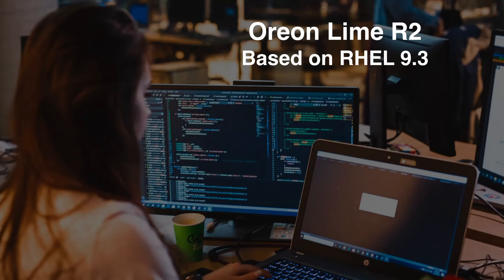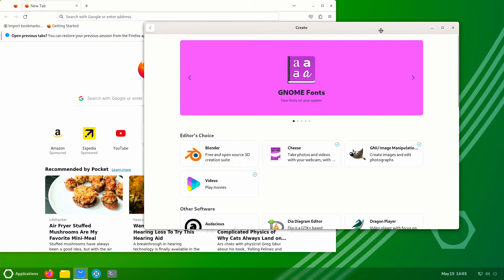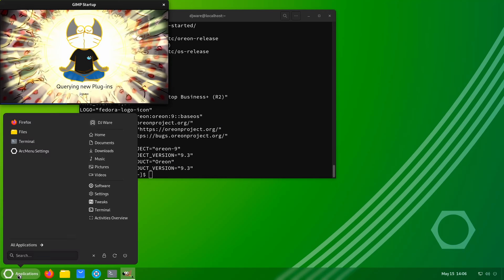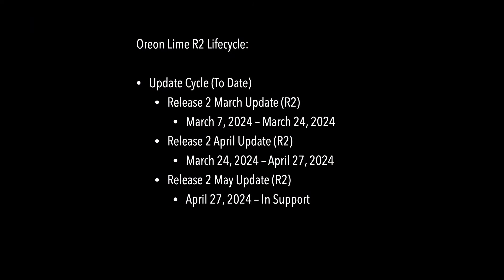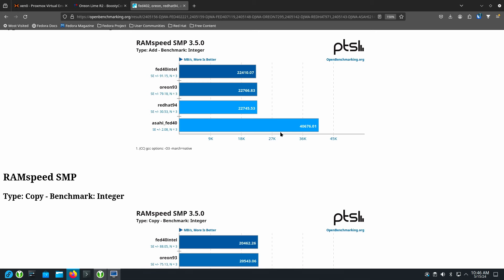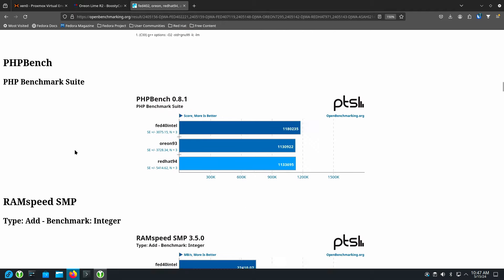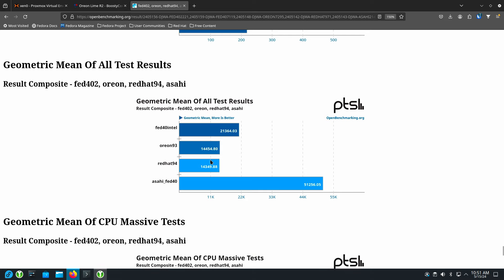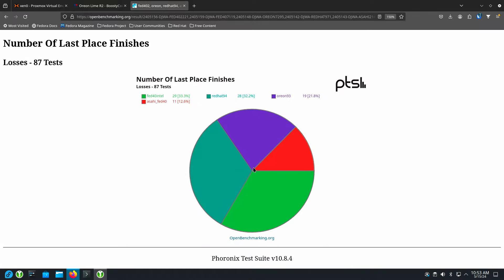How does Oreon Lime R2 stack up, when Compared with Other Linux Distros?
Oreon Lime R2 Linux is said to be designed for the new to Linux user who is seeking stability and security.  Oreon offers two Desktop Distributions based on AlmaLinux.  Oreon Lime R2 is being offered as a beginners OS, but it also offers a Security and Stability focus, with support being offered until 2032.  So today, I explore this OS and put it to the test. Oreon has options for preinstalling Docker, Flatpaks and a user interface which is based on GNOME, but looks a little more like WIndows 7.

Chapters
00:00 - Intro
00:51 - Features
07:08 - Final Thoughts
08:29 - Benchmarks